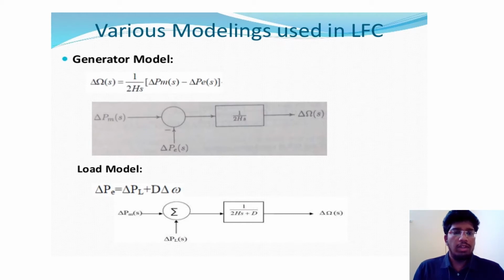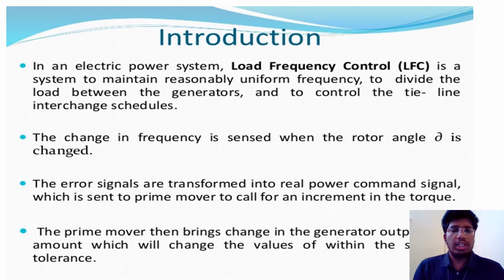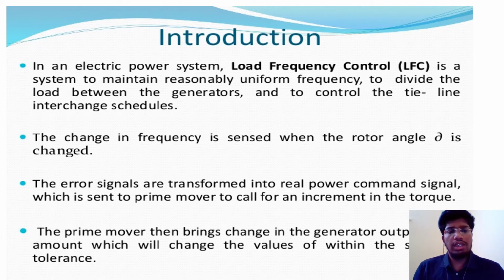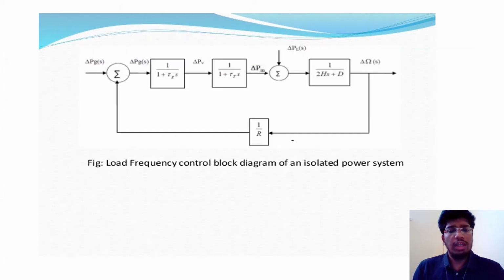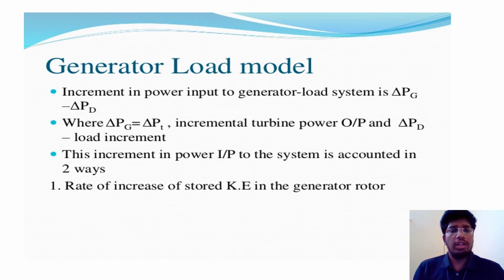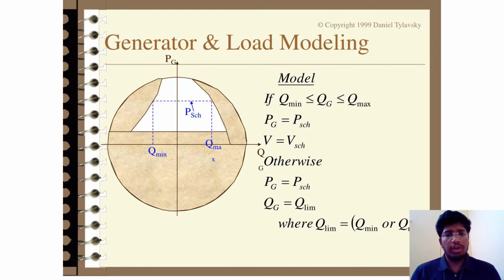Generator load model presentation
college presentations